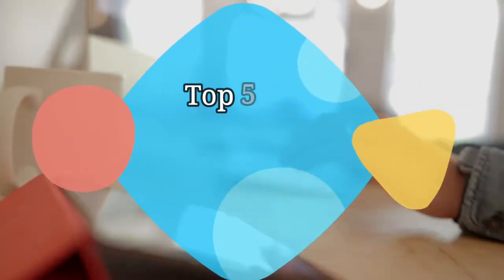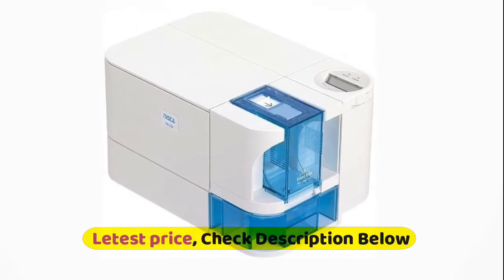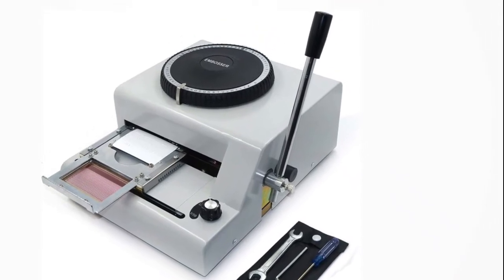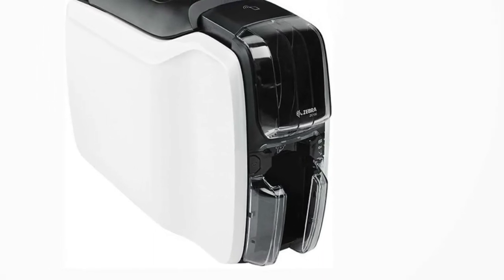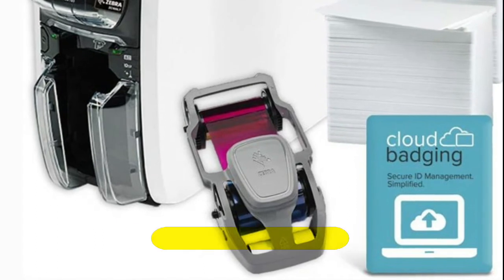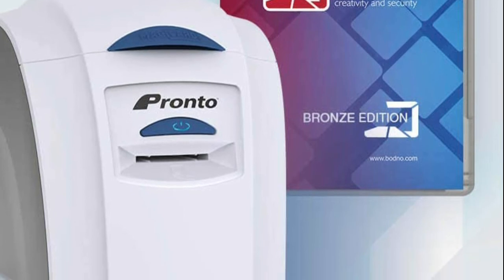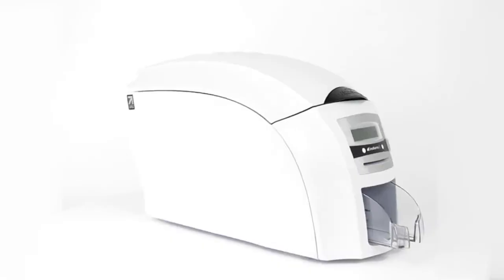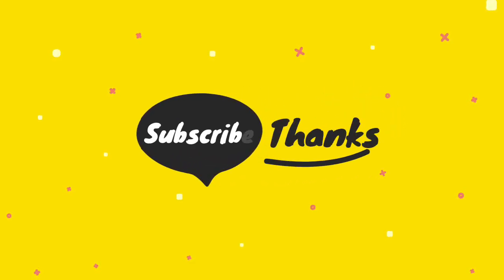5 ID Card Printers Reviews : Best ID Card Printers 2021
Hello, We reviewed best id card printers. watch The Top 5 best id card printers reviews. Follow below for more details.

1. Magicard Enduro 3e Dual Sided ID Card Printer
[Paid Link]

2. Magicard Pronto ID Card Printer
[Paid Link]

3. Zebra ZC100 LT ID Card Printer
[Paid Link]

4. XKMT- 72-Character Manual Stamping Machine
[Paid Link]

5. Nisca Single Sided ID Card Printer (PR-C101)
[Paid Link]